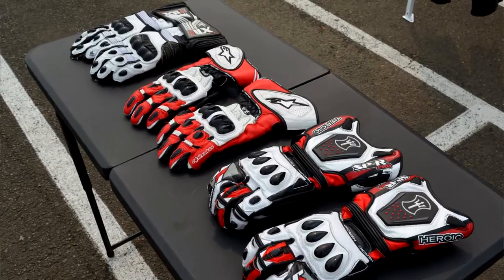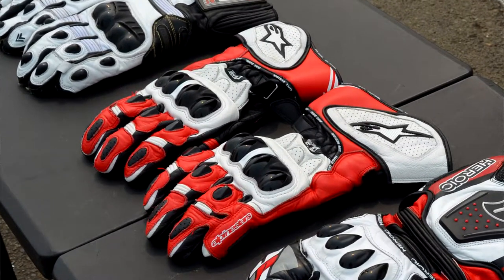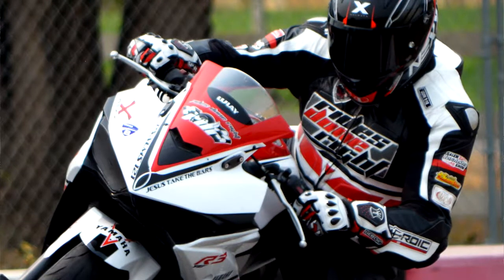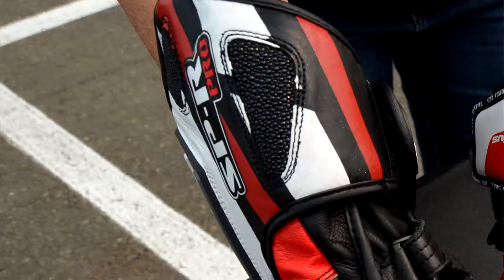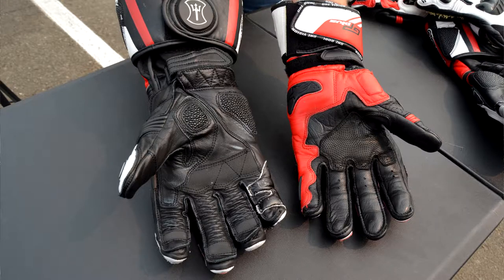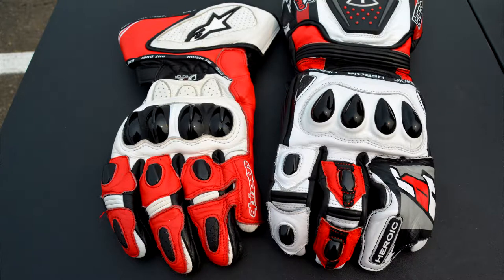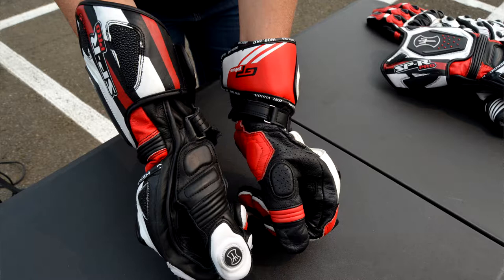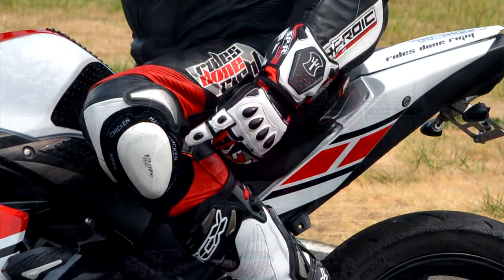Heroic SP-R Pro V1 Custom Racing Gloves Compared to Alpinestars GP Plus R and Cycle Gear XTI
Larry compares his custom Heroic Racing Apparel motorcycle racing SP-R Pro V1 gloves to last year's Alpinestars GP Plus R gloves, and his Cycle Gear XTI gloves from the year before. He had Heroic do a Yamaha Valencia them to match his bikes, trailer, and everything else from this season's series called Return to Track Days.  Also watch for our video on the Heroic Racing Apparel racing suit.

For links to our 2018 Return to Track Days video series please visit our and check back throughout the season as we will be posting throughout the rest of 2018.